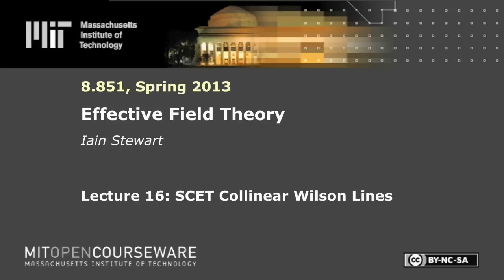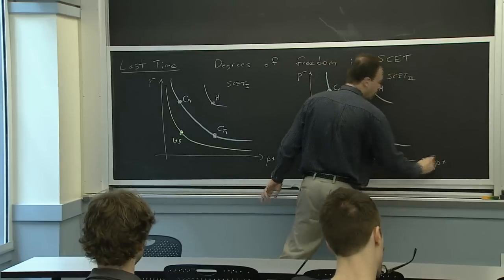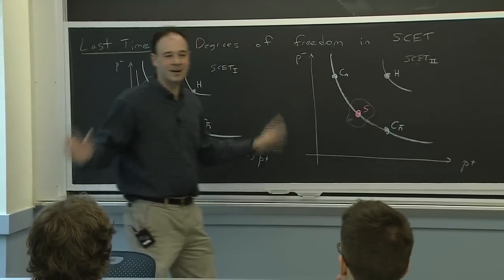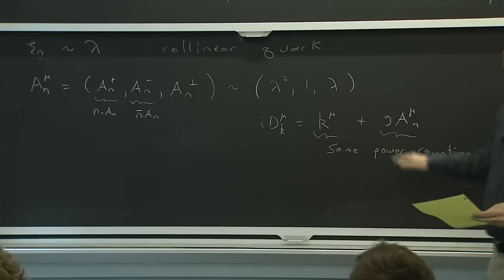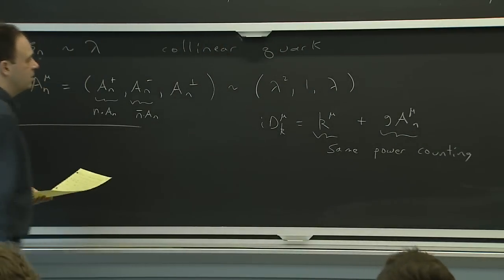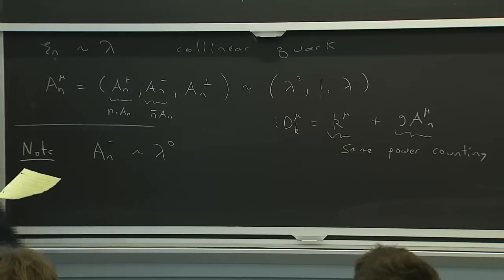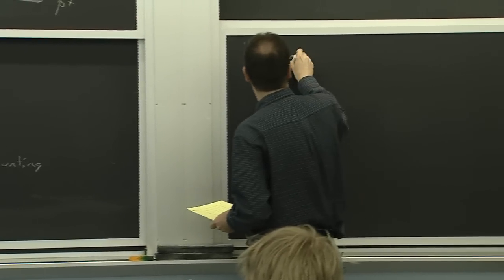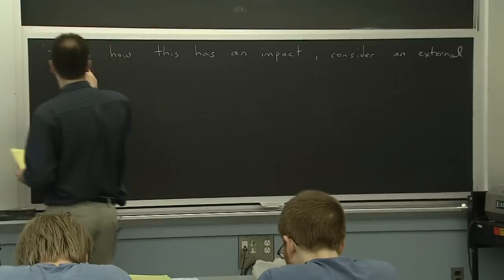16. SCET Collinear Wilson Lines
In this lecture, the professor discussed W from integrating out offshell propagators, and SCET Lagrangian.